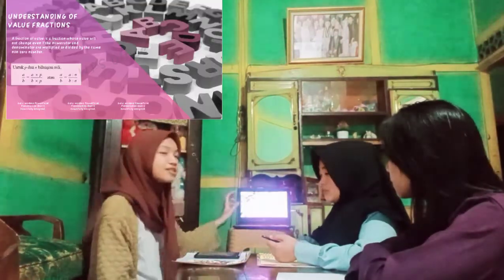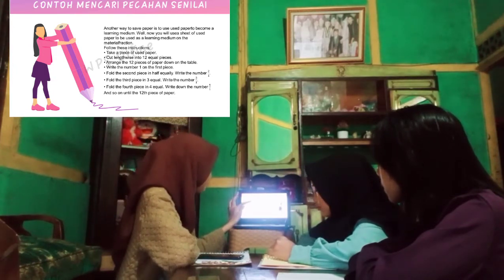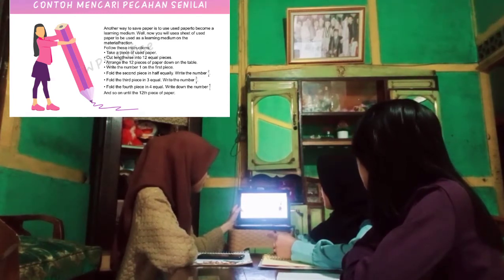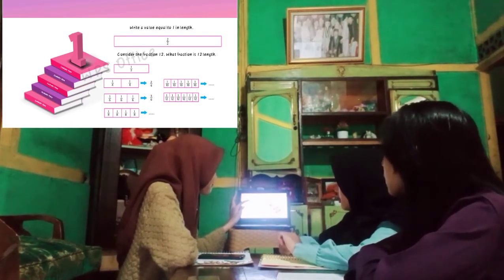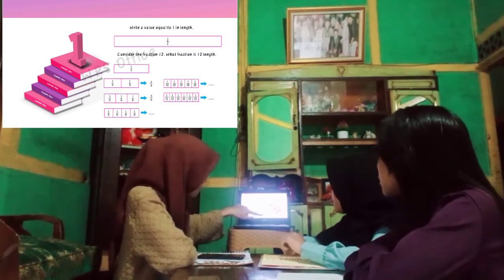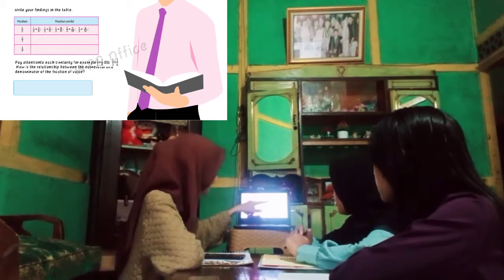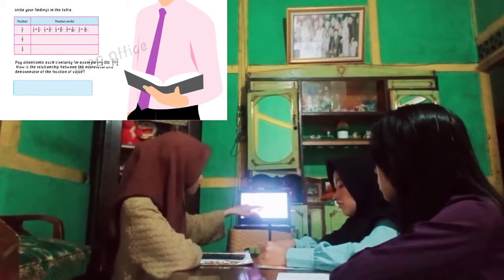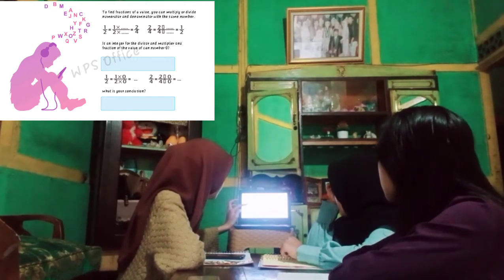vidio praktek ngajar pecahan senilai